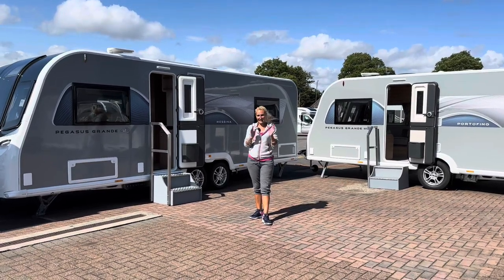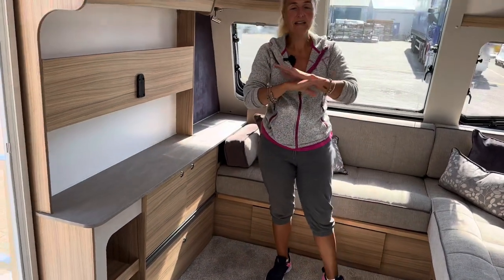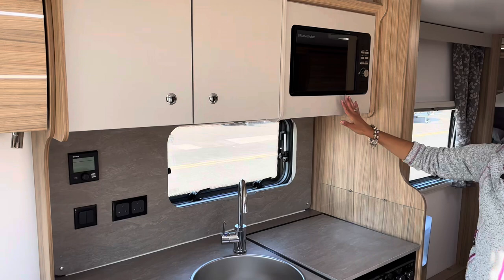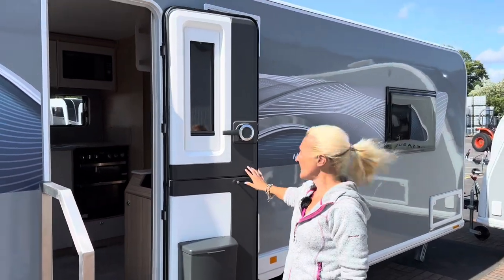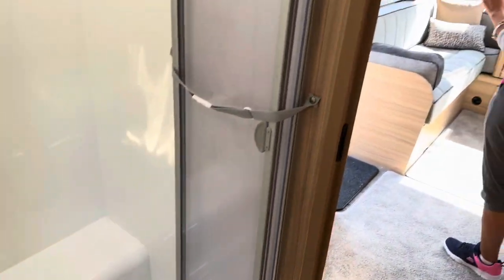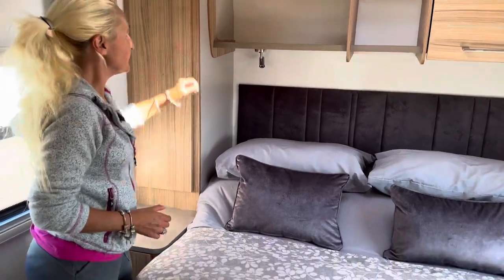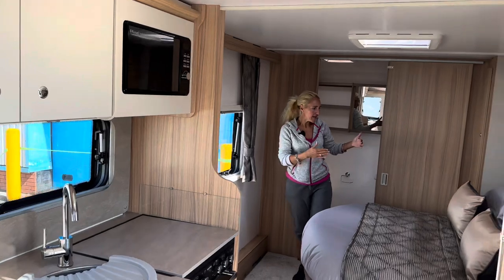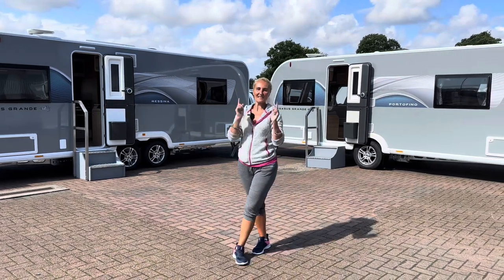NEW Bailey Pegasus Grande GT75 2024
New to 2024, Bailey of Bristol release their Pegasus Grande GT75. A special model to celebrate their 75th year of caravan manufacturing.
In this vlog we visit the factory to get a first look at the new Pegasus Grande, an 8ft wide caravan.
You can visit their website to discover all about the new range